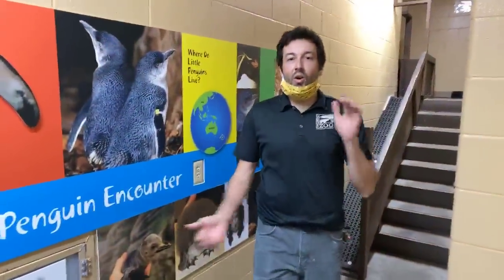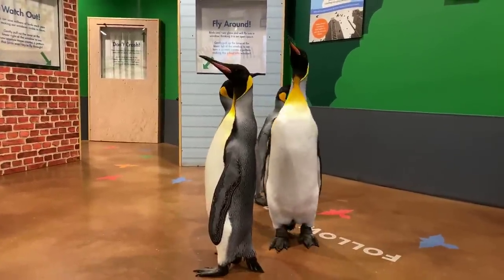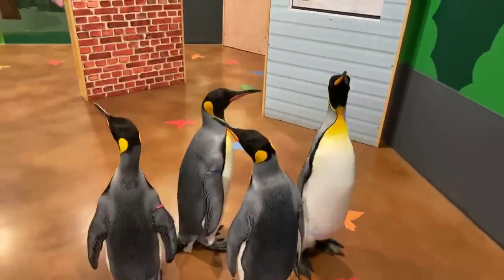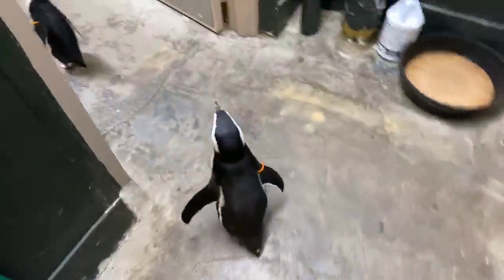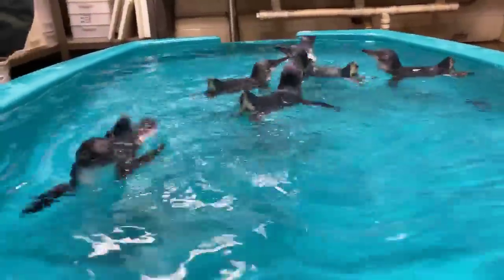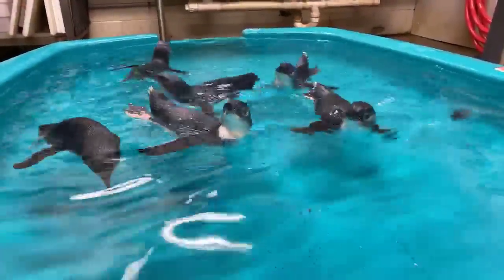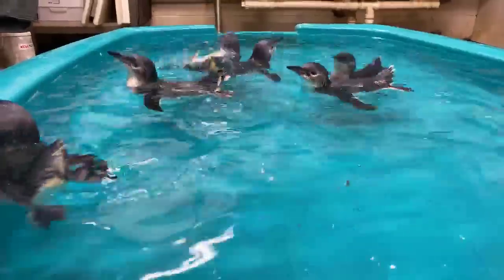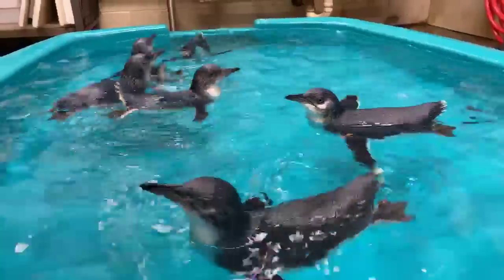Home Safari - World Penguin Day - Cincinnati Zoo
Happy World Penguin Day! Welcome back to our Home Safari where we’ll be introducing you to several species of penguins! After the video click here for an activity you can try at home If you are enjoying our Home Safari series and are able to make a donation we truly appreciate your support during this difficult time that we are closed.